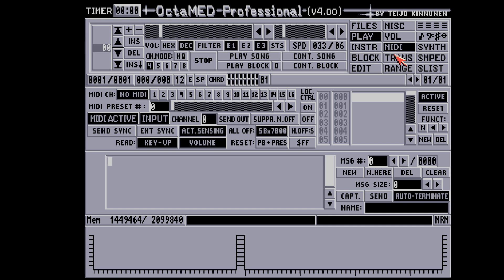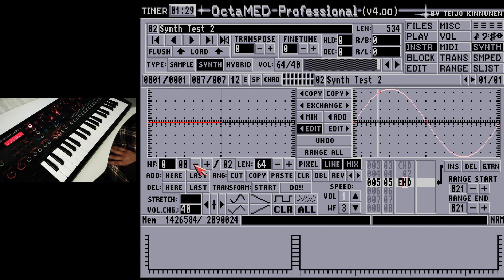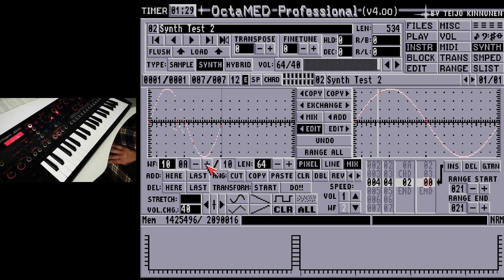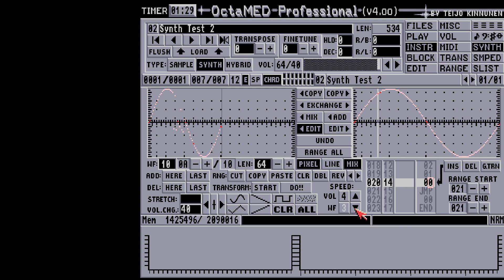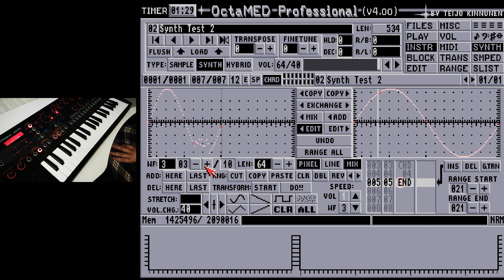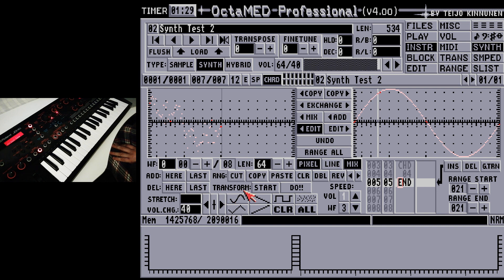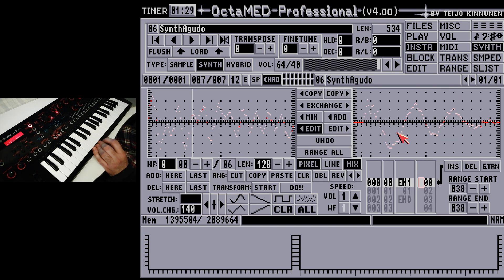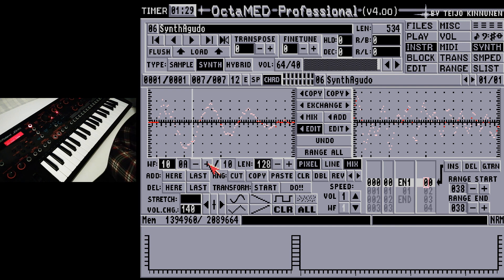Amiga OctaMED Synth Tutorial 3/4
Fun with Wavetables! Morphing and using samples as Waveforms
0:15    Resume Chart
0:35    MIDI Keyboard connection
1:19    Demo pattern 'Push' (Invincible Spirit cover)
1:35    Wavetable basics: Add and Delete wave forms, navigation
2:18    Creating a wavetable for the example
3:35    Creating a waveform list
4:05    Changing waveform list speed
5:01    Generating transitions automatically in the list
7:00    Tweaking a waveform by hand
8:39    Morphing waveforms (Transform)
11:19  Using sampled sounds as waveforms